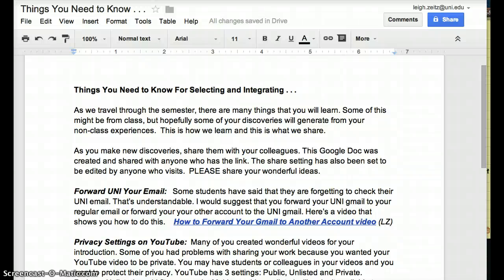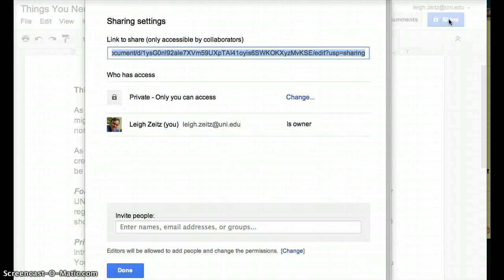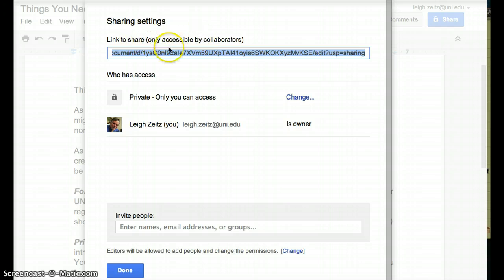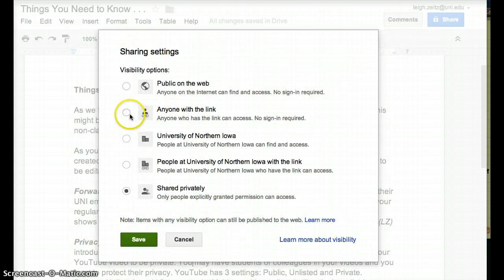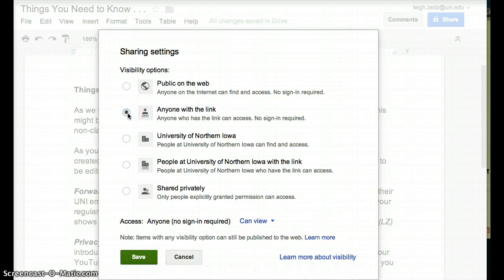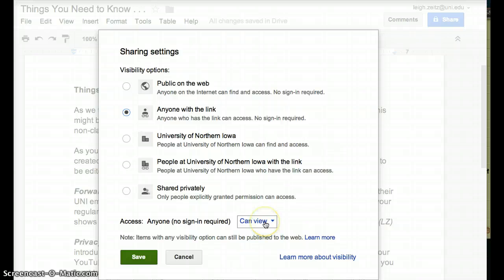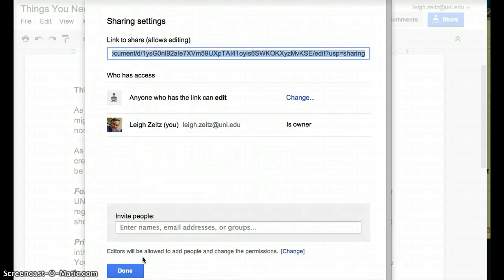How to Make a Google Doc into a Wiki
Demonstrates how you can change the settings so that anyone can edit a document.